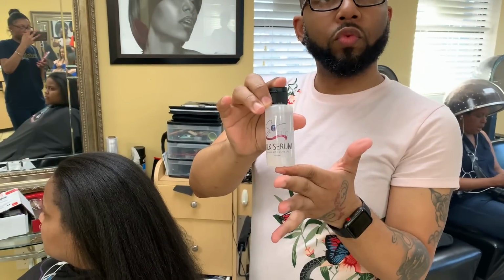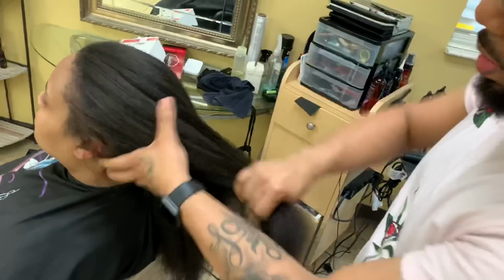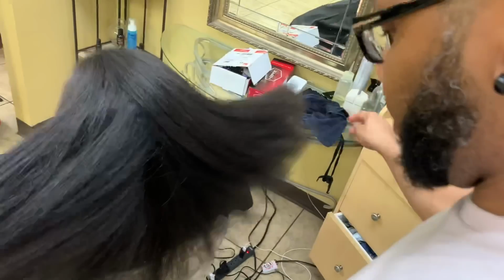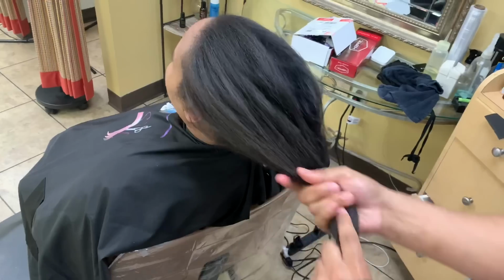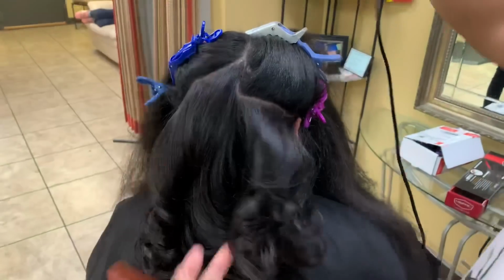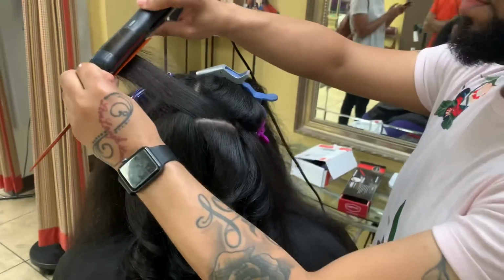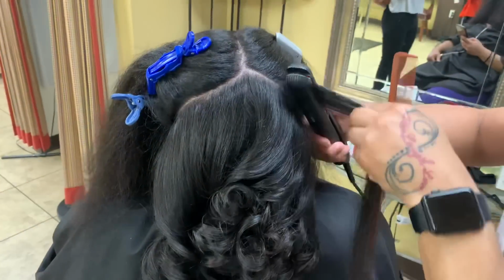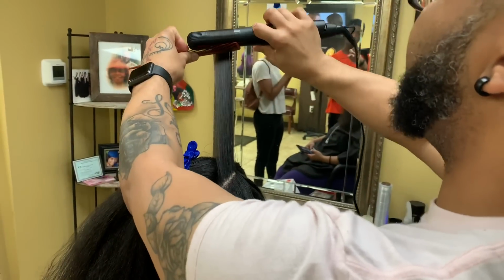Flatiron Curling (H2pro Review)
Flatiron used in this video
(H2pro 1inch Vivace) ceramic tourmaline plate

sostylisticclt